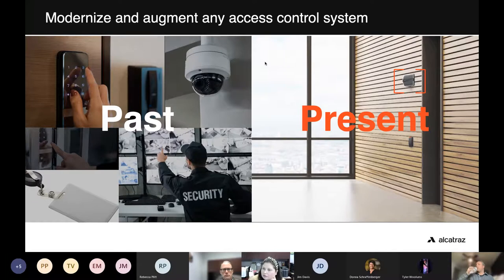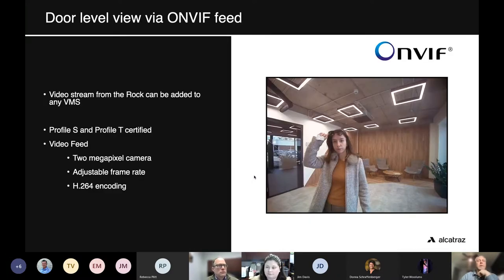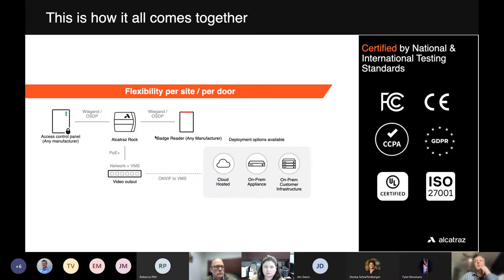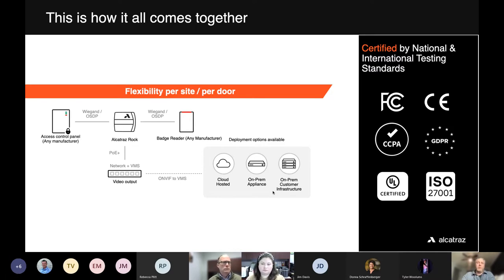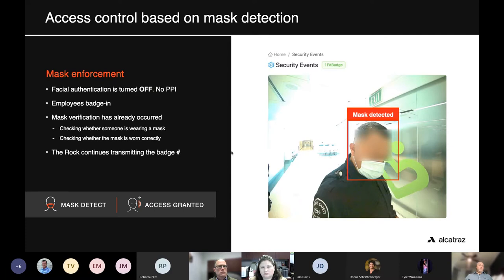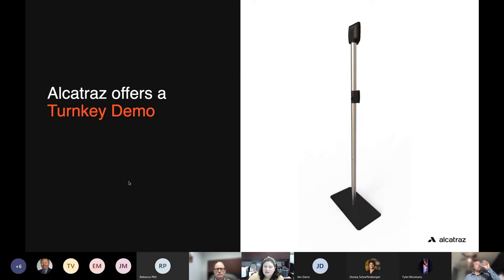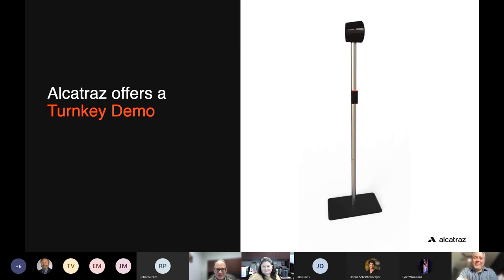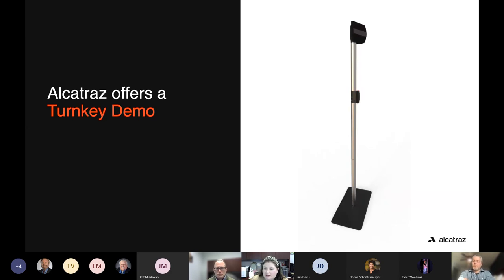IPS Webinar: Alcatraz AI-Facial Authentication for Access Control Systems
Use Artificial Intelligence (AI) to up your access control game! Alcatraz enables a frictionless access control system using a highly secure biometric device. This device is compatible with any existing access control system, and allows you to better secure your facility.